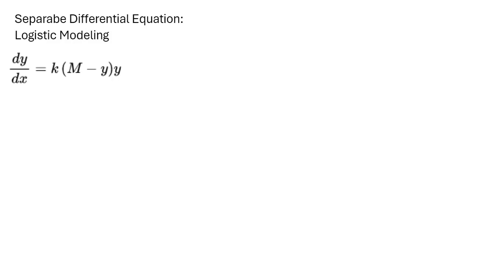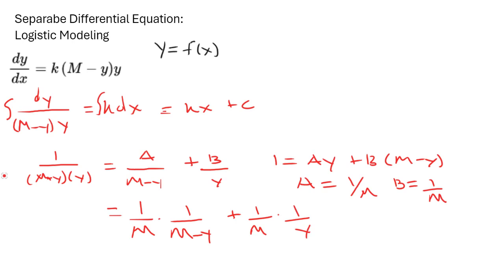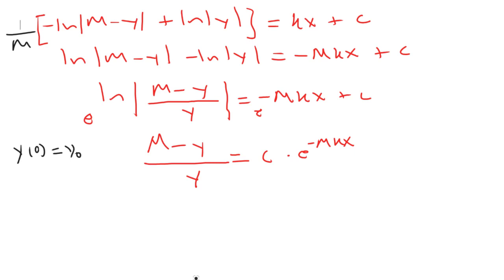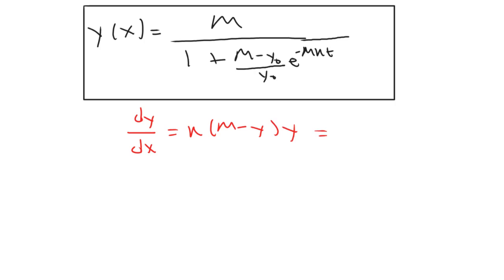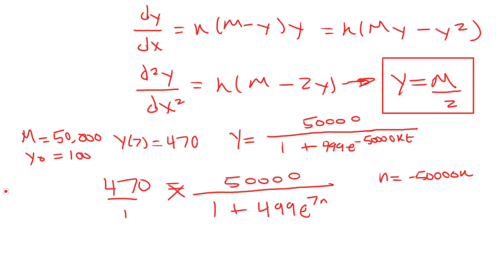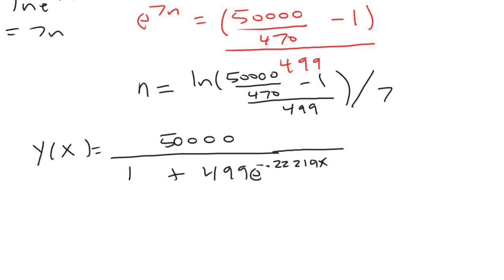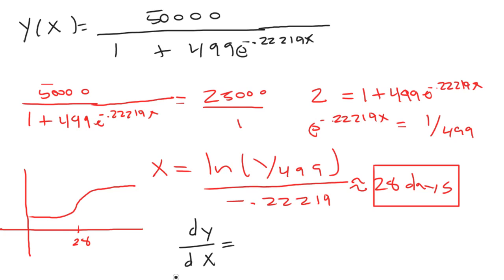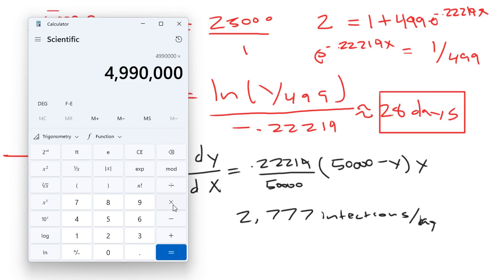Separable Differential Equations: Logistic Function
In this video, I will guide you through the process of solving a separable differential equation. Additionally, we'll apply this method to model an infectious disease, showcasing the real-world relevance of these mathematical techniques. Join me for a practical exploration of solving differentials and their applications in understanding and addressing complex scenarios like infectious diseases.